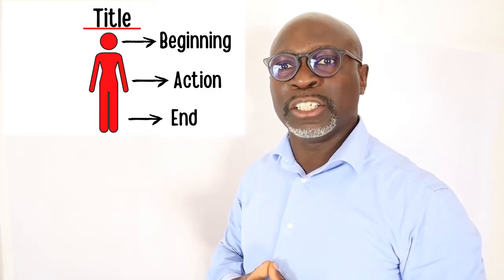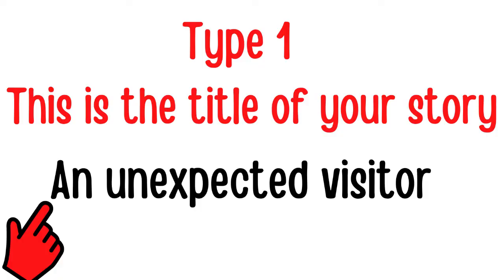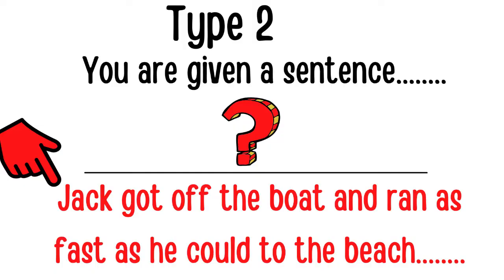How to Write a Short Story | Cambridge B1 Preliminary Writing | Onetutor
The purpose of this video is to show you how to structure your writing if you are doing the Cambridge B1 Preliminary  particularly the Story.

It is essential to note that a good structure is one of the first steps to consider as the examiner need to be able to understand your structure of the story which presents an awesome sequence of events. If you have a great story but in the wrong order  it can affect your grades!

📢Remember spice your writing with:

✅Adverbs
✅Adjectives
✅Present continuous
✅Past simple
✅Past perfect
✅Direct Speech
✅Indirect speech

👍Good luck in your exam! and remember to write in clear structure! Thanks